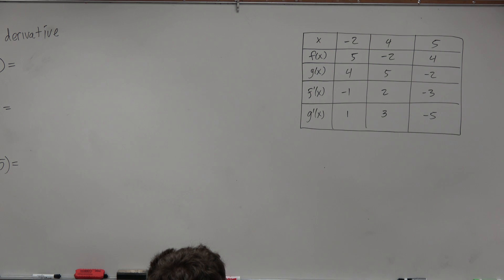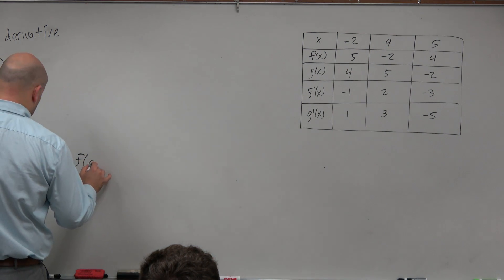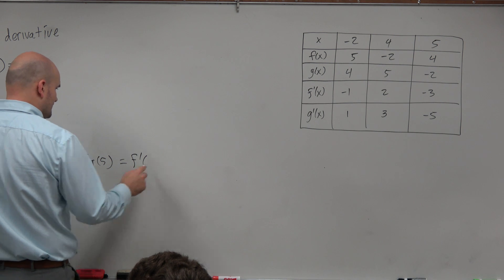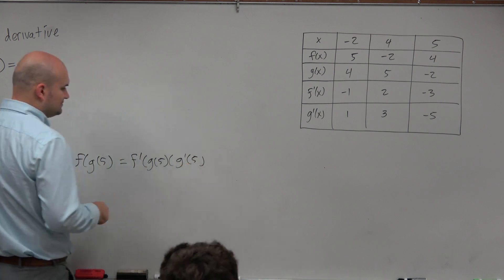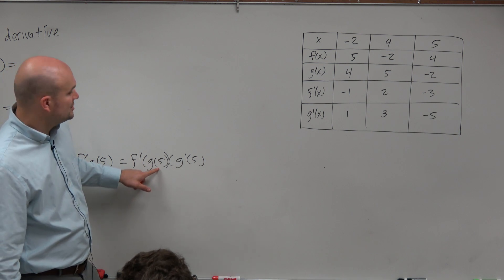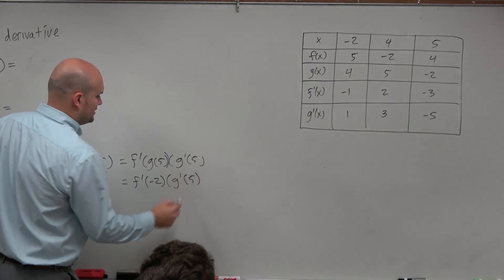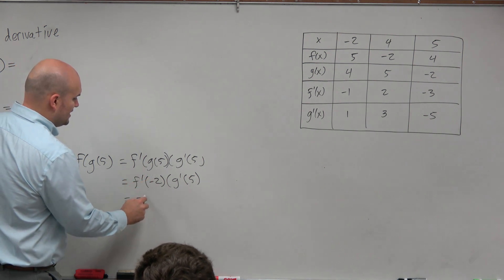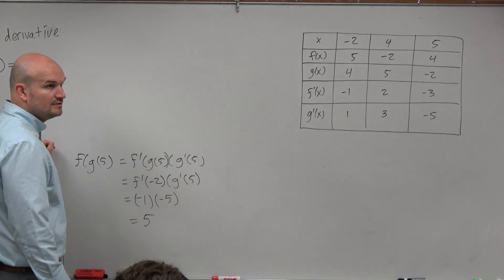Find the derivative of chain rule using charts